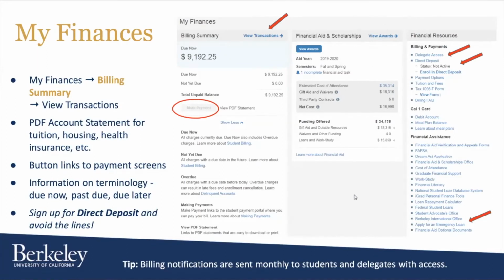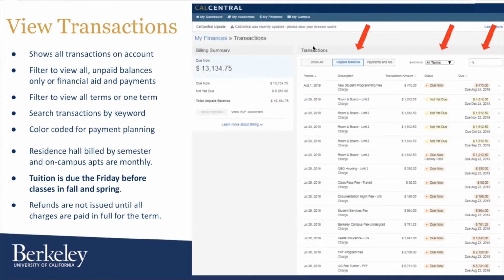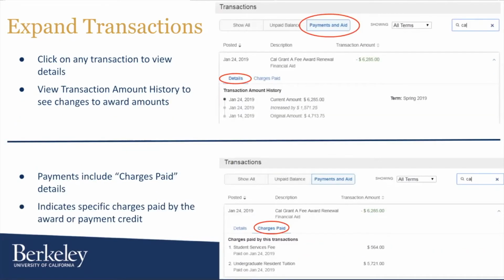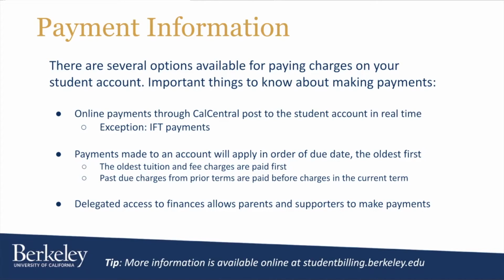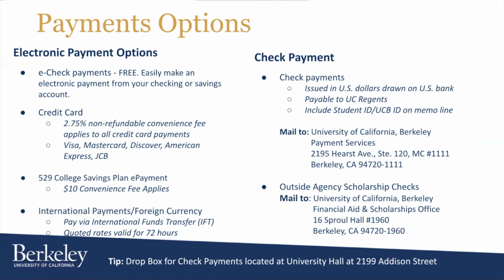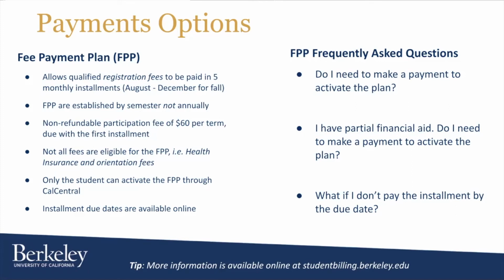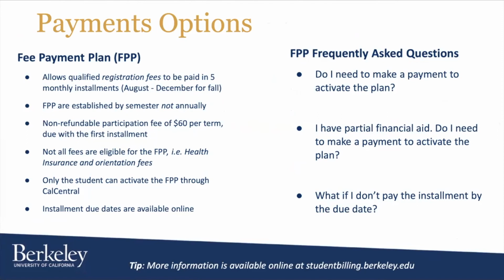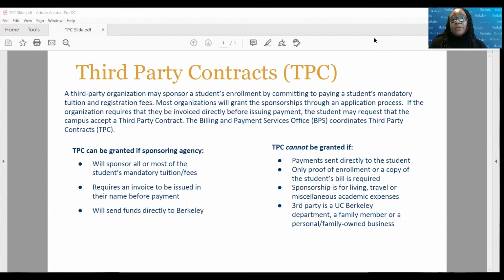Understanding Billing & Payments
Billing & Payment Services | 2021/2022 Academic Year

家长与支持者迎新会
所有和家长与支持者迎新会相关的视频都有中文字幕。请在视频的右下角点击设置标志、再选字幕 (Subtitles/CC) 的选项，选中文之后字幕就会出现。欢迎各位开启字幕收看！